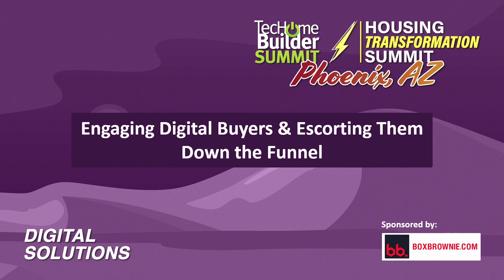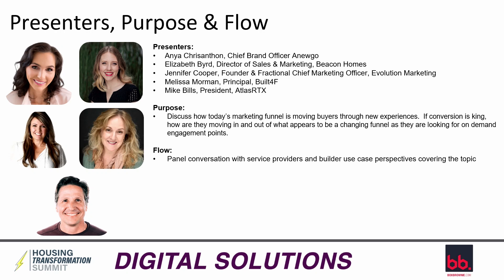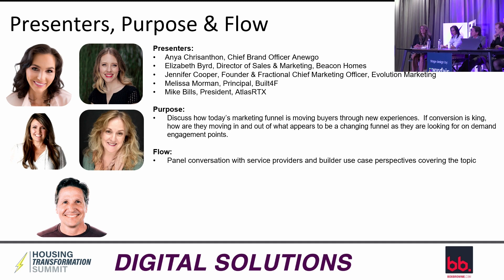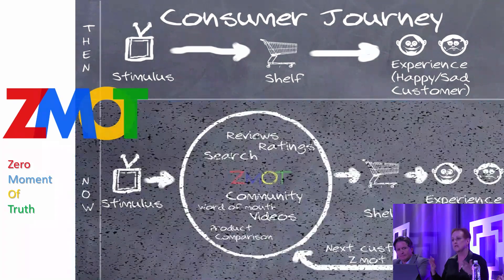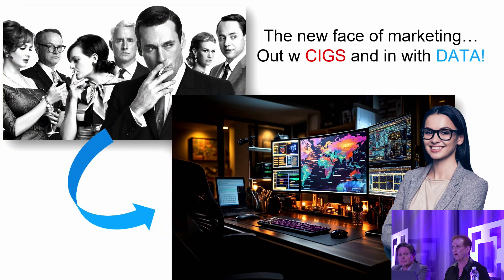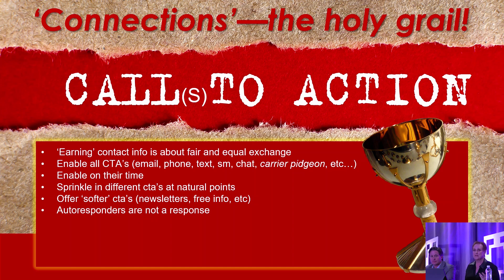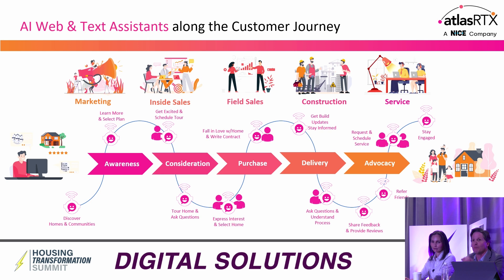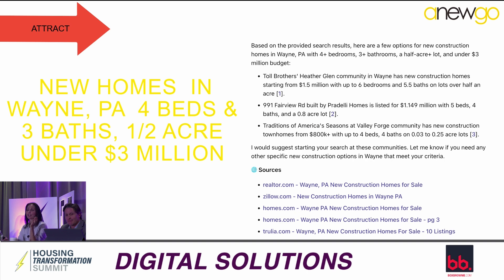Engaging Digital Buyers & Escorting Them Down the Funnel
Engaging Digital Buyers & Escorting Them Down the Funnel -- Digital Solutions Panel Discussion at THBS & HTS Fall 2023 in Phoenix, AZ.

The key to grabbing prospective buyers and driving them into your marketing funnel is using visualization, virtualization, video, and interactivity. Our discussion will cover the latest functionality available and examples of excellence from market leaders.

Track Chair: Jennifer Cooper - Evolution Marketing

Our Panel Includes:
Anya Chrisanthon - Anewgo
Elizabeth Byrd - Beacon Homes
Melissa Morman - Built4F
Mike Bills - AtlasRTX